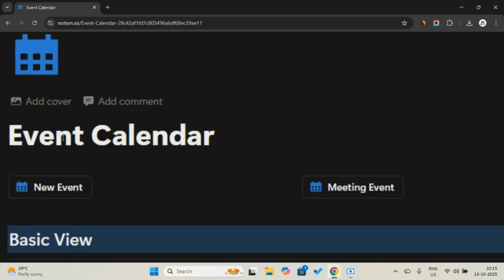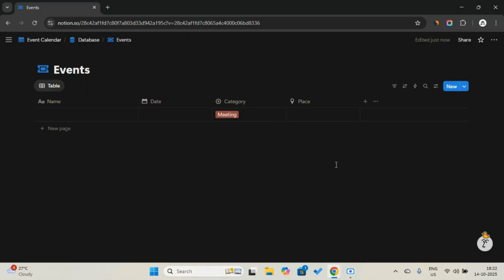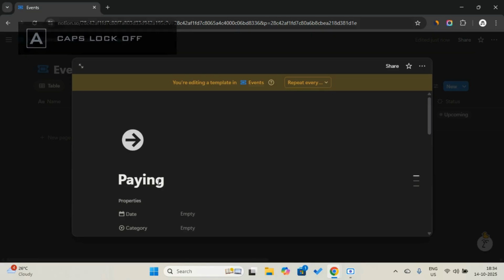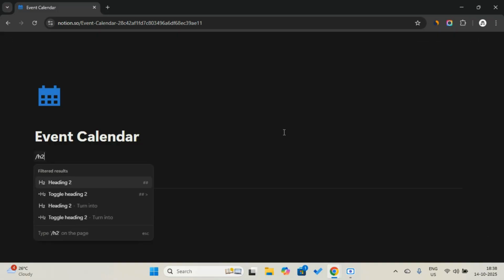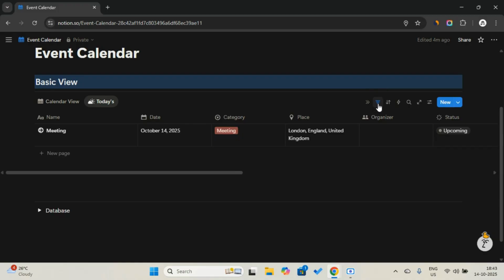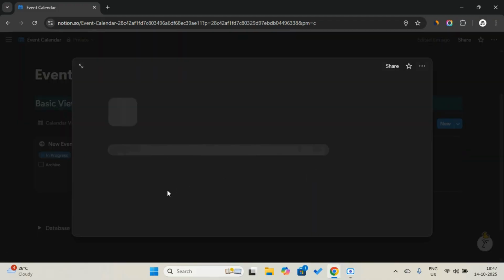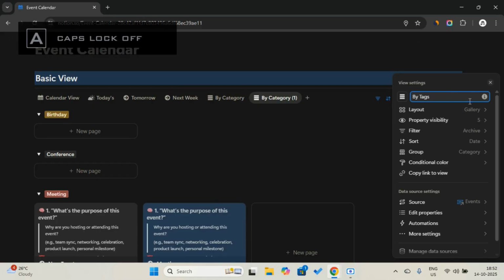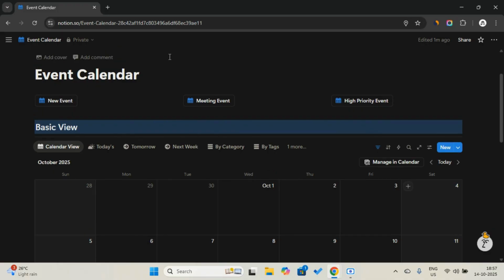How to Create a Template from Scratch in Notion | Build a Powerful Event Calendar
Learn **how to create a template from scratch in Notion** step-by-step! In this tutorial, we’ll build a **powerful event calendar** that helps you organize your meetings, workshops, birthdays, and more in one clean dashboard.
Whether you’re a beginner or want to improve your Notion skills, this guide will show you everything — from creating databases to adding categories, dates, and priorities.

- How to set up an Events database from scratch
- Add properties like Date, Category, Priority, and Status
- Create multiple views: Calendar, Table, and Gallery
- Tips to make your Notion template visually appealing

Timestamps:
0:00 Intro
0:15 How we’ll be building today
0:28 Creating the page
0:43 Creating the events database
1:27 Adding properties: Name, Date, Category, Priority, etc
3:10 Arrange inside template
3:55 Creating a custom layout
4:43 Adding and organising Prompts
5:21 Automating the events
7:50 Creating Calendar, custom views, etc
17:50 Creating Buttons
19:26 Outro